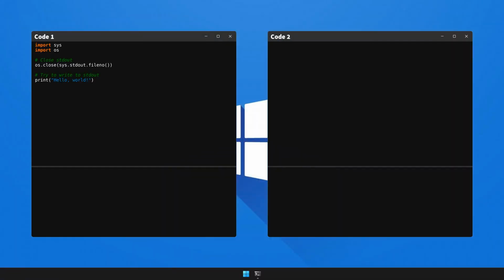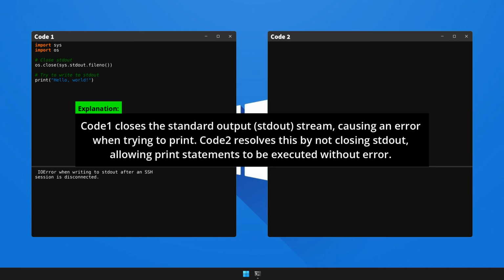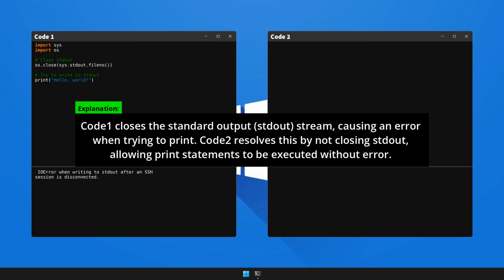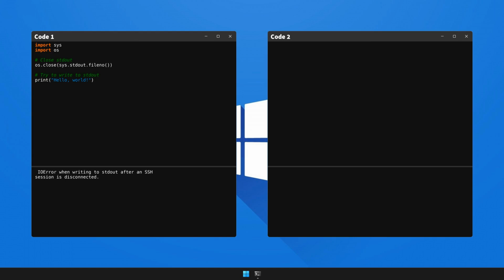How to fix IOError when writing to stdout after an SSH session is disconnect... in Python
We're excited to share with you our newest video, "How to solve  IOError when writing to stdout after an SSH session is disconnected. in Python". 🎥 This series is meticulously designed to arm you with knowledge 🧠 and skills 🛠️ to overcome frequent coding challenges.

Today, we will decipher 🔎 and resolve a common error faced by Python coders: the bit hard to solve  IOError when writing to stdout after an SSH session is disconnected.. Here is a snapshot of the code of the video:

Troubling Scenario: ❗️

import sys
import os

# Close stdout
os.close(sys.stdout.fileno())

# Try to write to stdout
print("Hello, world!")

Unwanted Result: 🚫
 IOError when writing to stdout after an SSH session is disconnected.

Effective Resolution: ✔️

import sys
import os

# Avoid closing stdout by commenting or removing the close statement
# os.close(sys.stdout.fileno())

print("Hello, world!")

Desired Output: 🏁
Hello, world!

In this detailed walkthrough, we will illuminate 💡 the underlying cause of this error, and offer a comprehensive explanation: Code1 closes the standard output (stdout) stream, causing an error when trying to print. Code2 resolves this by not closing stdout, allowing print statements to be executed without error. 🎯